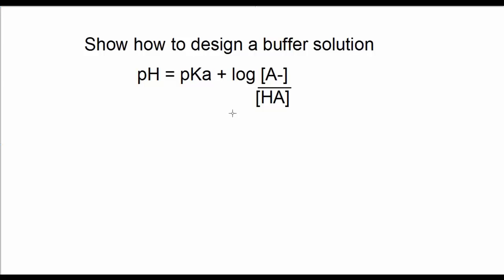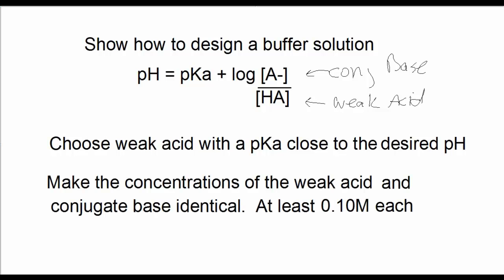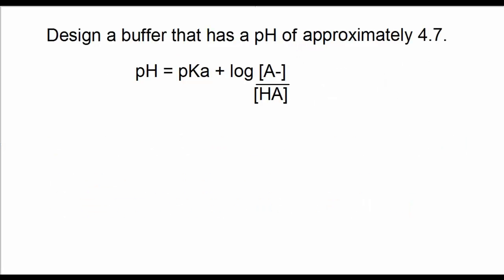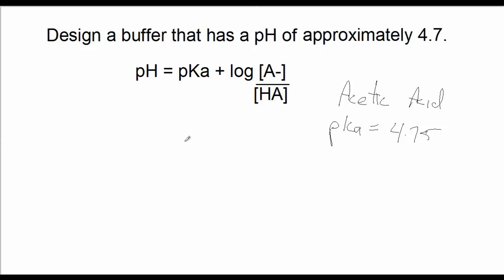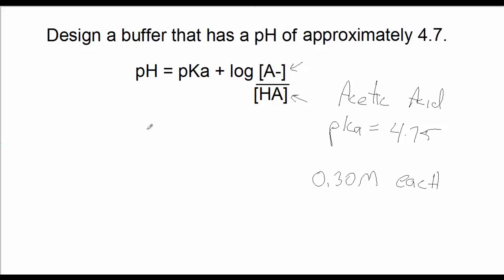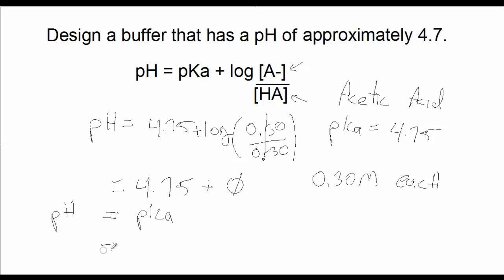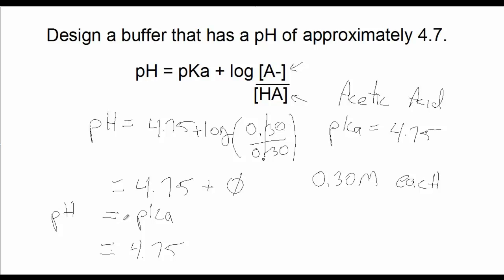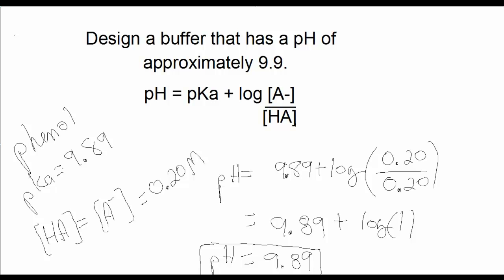Buffers 2 - Design